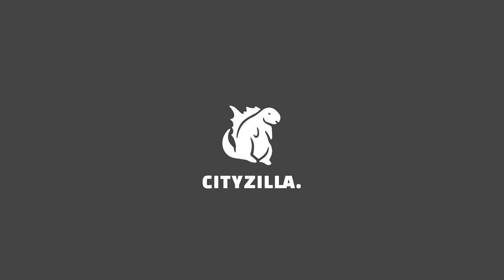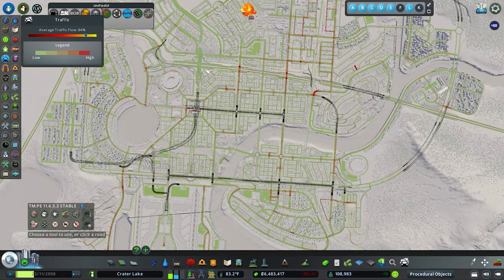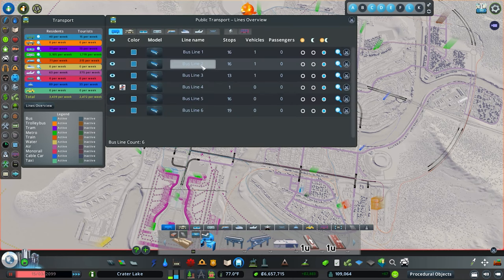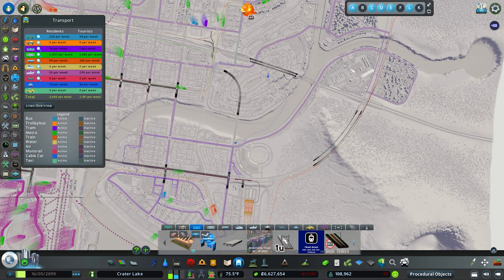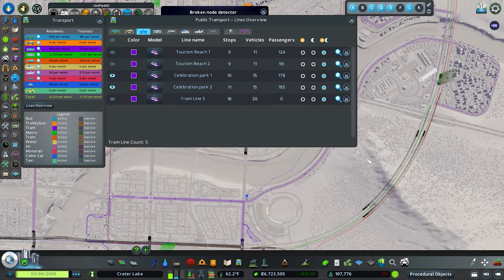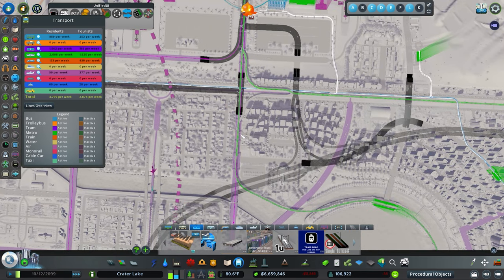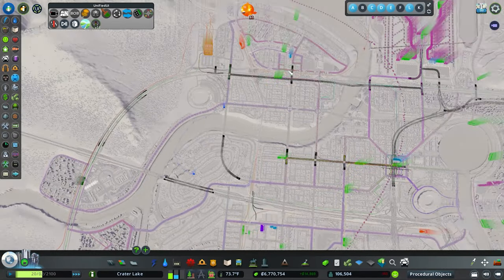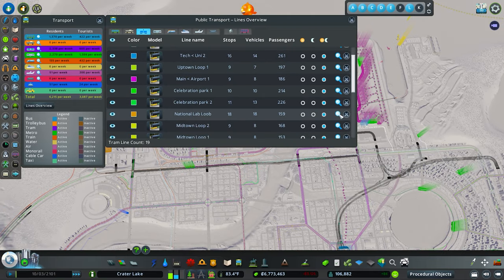Optimizing Our BRT Network with A Transit Overhaul in Cities Skylines | City of Crater Lake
Today's episode is about us doing a complete overhaul of the Crater Lakes transit network. With the addition of the BRT network, it was time to repurpose our transit to better serve the new lines and the existing metro.

What to get involved in my cities? Help me plan them out and shape the direction they go in?

》My Machine《

CPU: Intel i7 10875H
GPU: Nvidia Rtx 2070
SSD: Samsung 1tb Evo
Ram: 32 GB
Mic: Elgato Wave 3
Mouse: Logitech G502